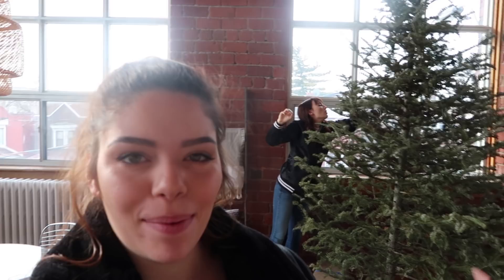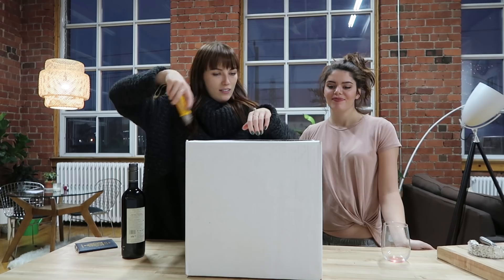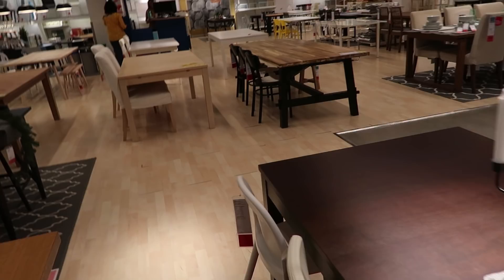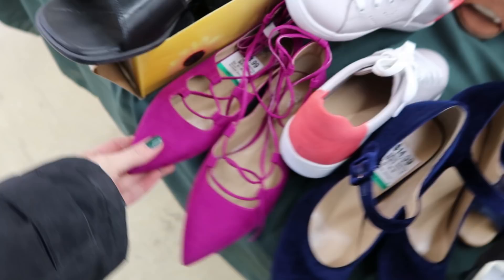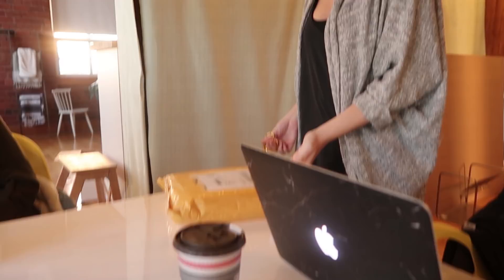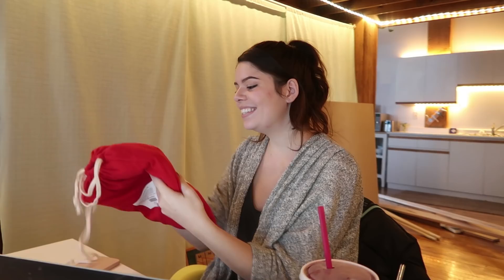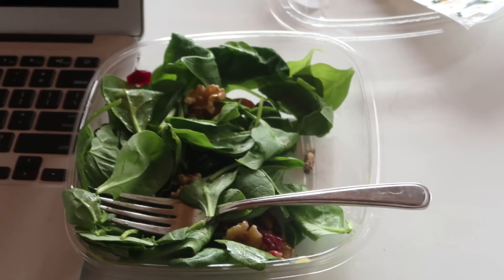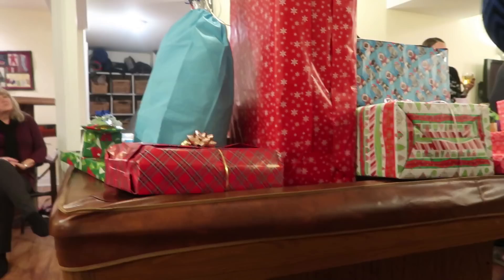LIVE MOTH IN SALAD?! (so gross)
This week we did a LOT of DIY prep, received some presents, and had a pretty traumatizing experience with a salad.

OTHER PLATFORMS
@thesorrygirls everywhere!